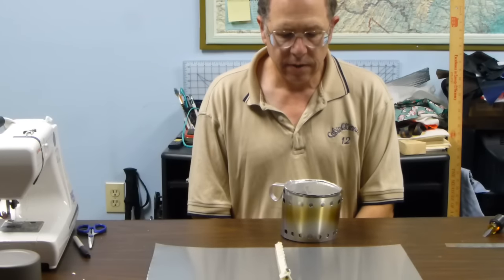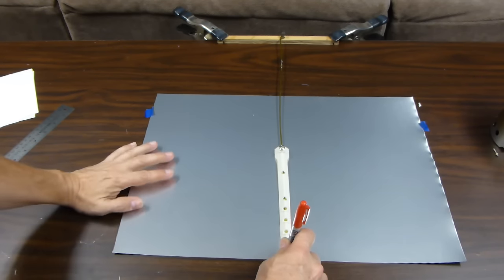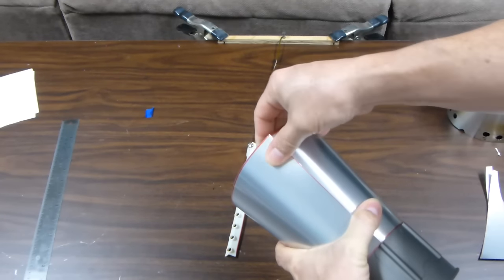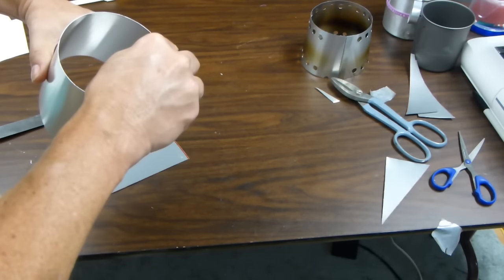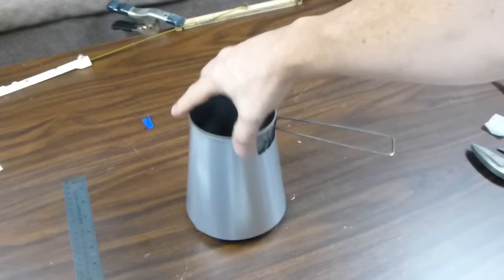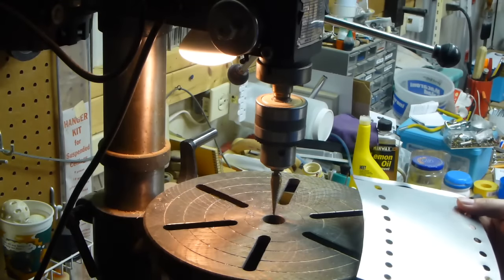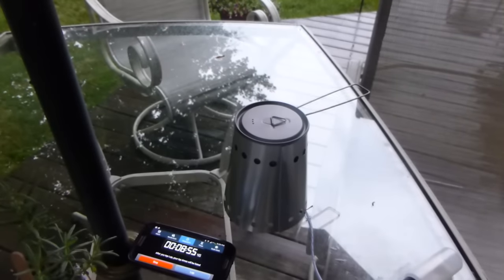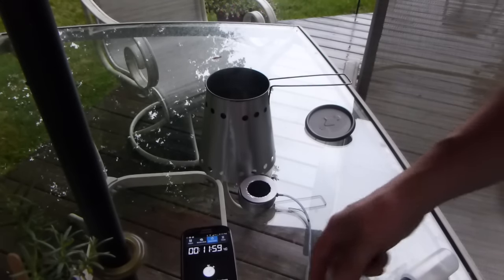DIY Caldera Cone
A detailed instruction on how to build a caldera cone.